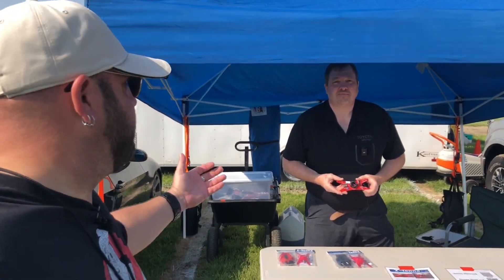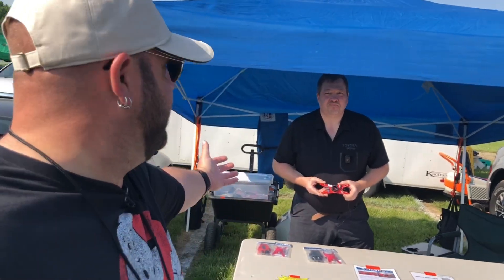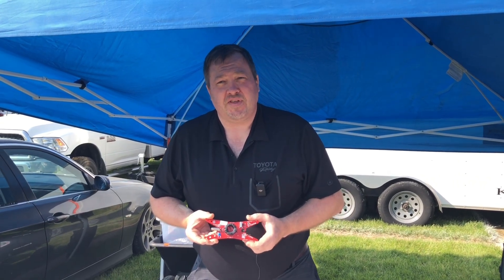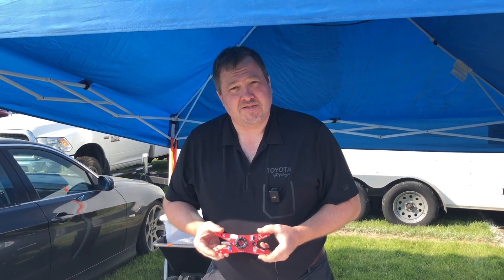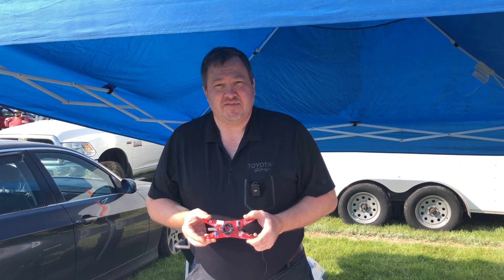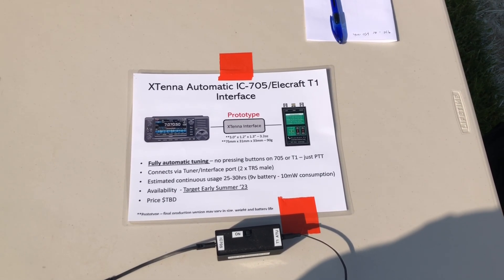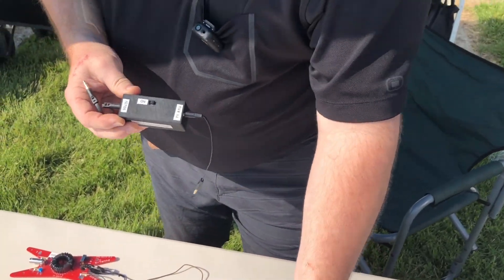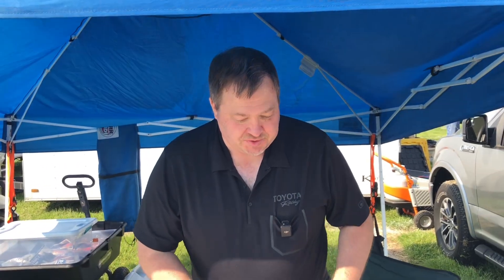X-Tenna Switchable EFHW Antenna Dayton Hamvention 2023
John From X-Tenna Tells Us About His New Switchable, Portable, End Fed Half Wave Antenna.